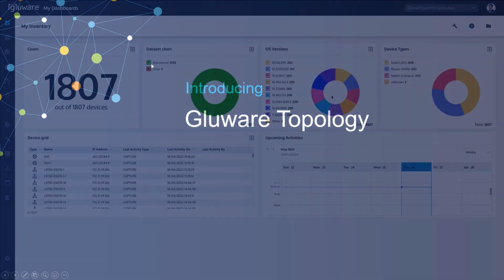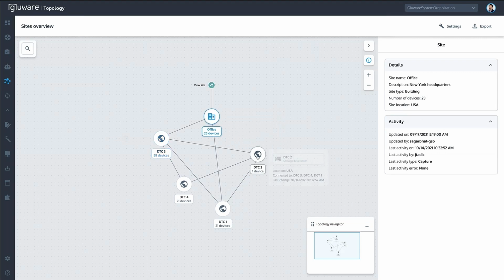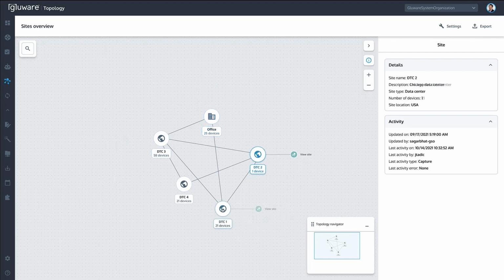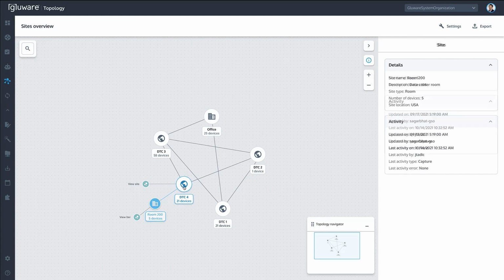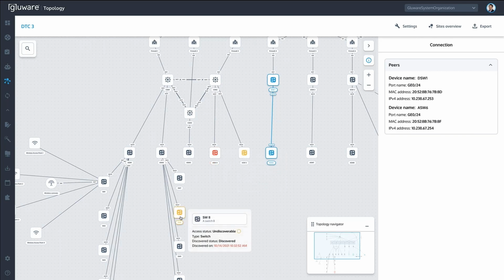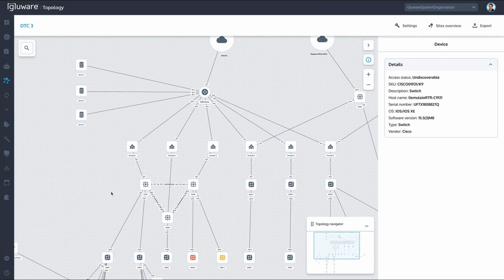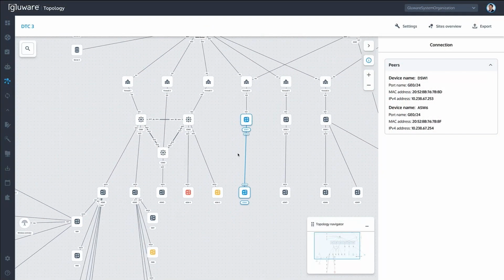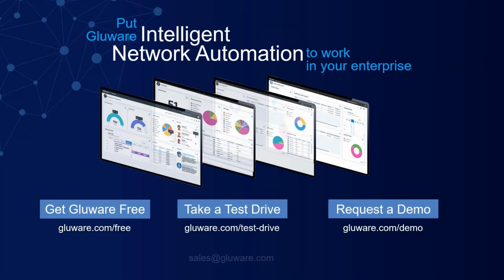Introducing Gluware Topology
Gluware introduces a new Topology feature in its network automation platform. Gluware Topology maps the network using the Gluware model and engine to visualize the network.

Benefits of the new capability include improved operations by showing what network devices are where, faster troubleshooting, and streamlining security and audit processes.

Packet Pushers host Ethan Banks joins Kevin Irwin, Senior Director Product Management at Gluware, to demo the new feature, discuss how it works, and walk through use cases.

This interview was recorded live during the Packet Pushers livestream event with Gluware on June 28, 2022.